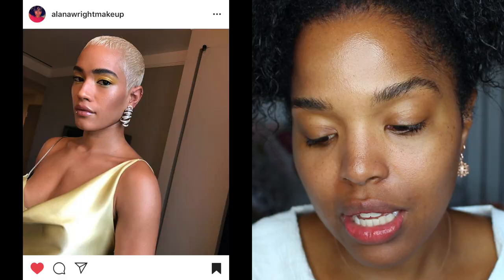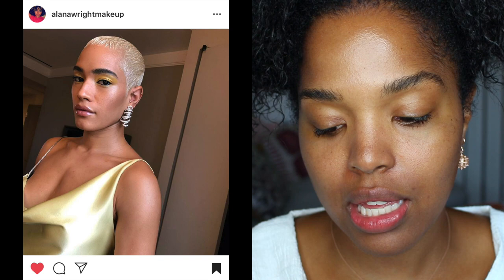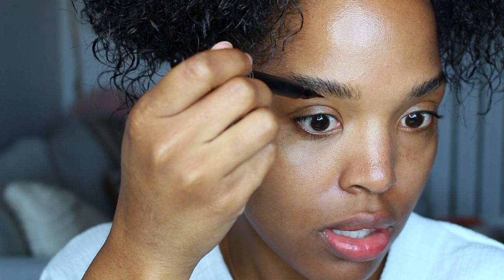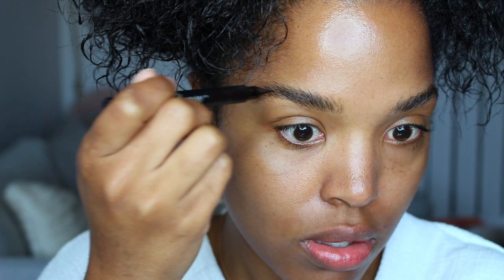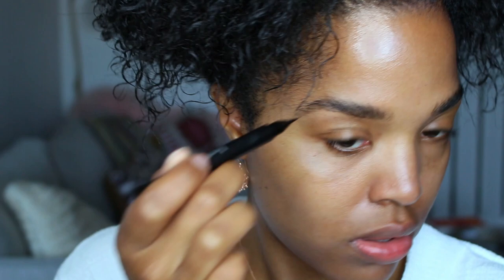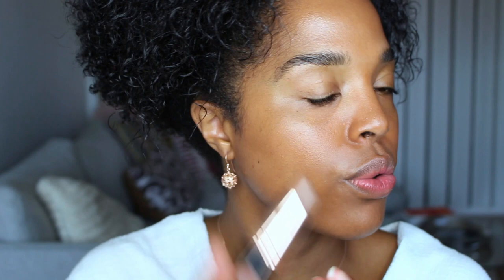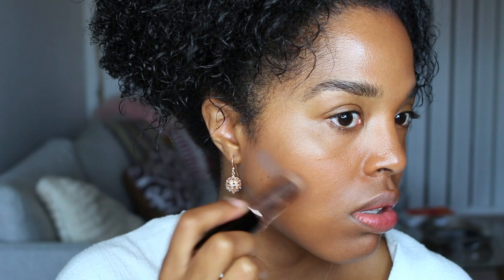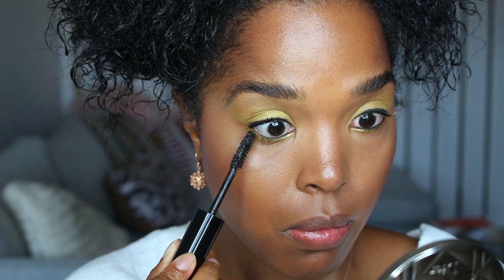Mette Narrative Inspired Yellow Eyeshadow | Get the Look | ADIA adores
Here's a look inspired by the look Alana Wright created on Mette Narrative for the MTV VMAs. I'm obsessed with yellow eyeshadow, so as soon as I saw this look, I had to re-create it. Did I nail it?

Ardell Stroke A Brow
Hourglass Arch Brow Volumizing Fiber Gel in Dark Brown
Too Faced Hangover RX Replenishing Face Primer goo.gl/LdHBZi
Flesh Beauty Firm Flesh Thickstick Foundation in
Urban Decay Primer Potion in Caffeine
Lime Crime Plushies Eyeshadow Palette in Fresh Squeezed
ColourPop Make Up Your Mind Eyeshadow Palette
Maybelline Master Precise Skinny Gel Pencil in 210 Defining Black
Lancome Monsieur Big Mascara
Anastasia Beverly Hills Lipgloss in Toffee (sold out)

My Blog (makeup reviews, tips and how-tos!)
FAQ:
What shade am I in MAC? Usually NC45
What shade am I in NARS? Usually Cadiz.
What shade am I in Fenty Beauty?